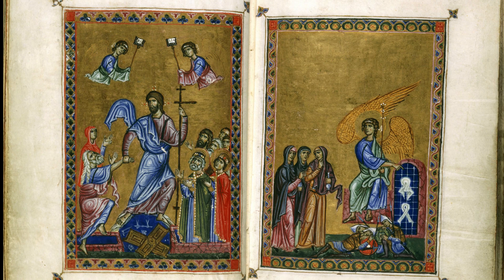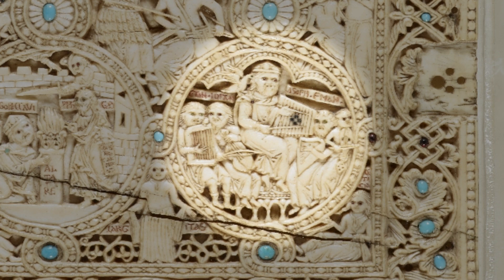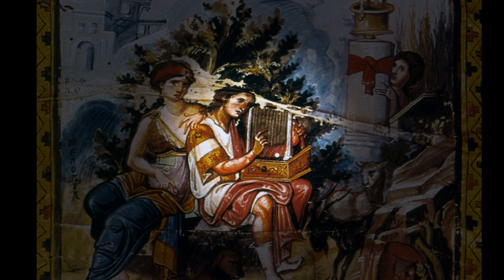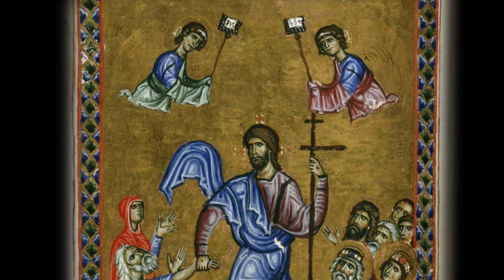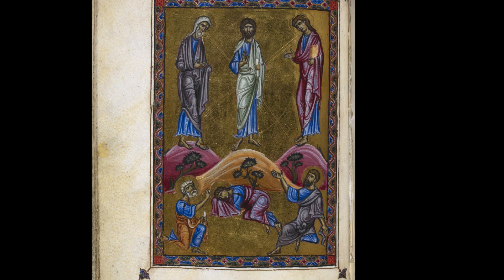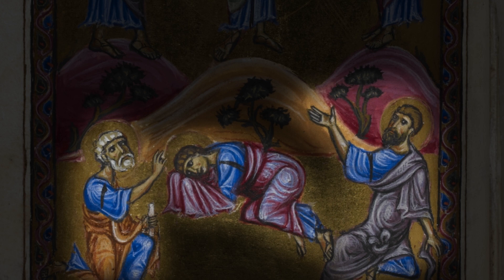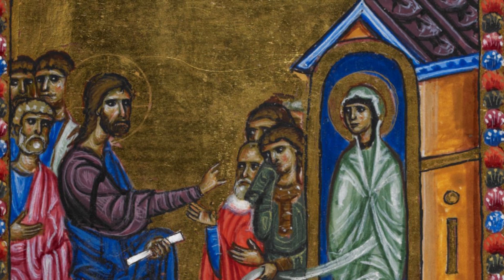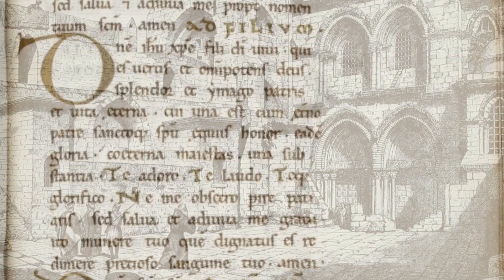The Melisende Psalter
Anne McClanan, Professor of Medieval Art at Portland State University, created this video for students in her Art of War class, but shares it her for use by other people interested in the topic. Enjoy!
Video Editor: Anna Weltner

Though Queen Melisende's Psalter is probably not the earliest manuscript preserved from the Crusader Kingdom, it represents Crusading illumination of the early period at its best. From details within the psalter we know its place of origin to be the Church of the Holy Sepulchre in Jerusalem, and we can also date it fairly accurately between 1131 and 1143.
Who was Queen Melisende?

Melisende (1105–c. 1160) was a Frankish princess. She and her husband, Fulk V of Anjou, became joint rulers of the Crusader Kingdom of Jerusalem in 1131. However within a year she and her husband were at war – which Melisende and her supporters won. Thereafter she became a great patron of the arts, founding an abbey at Bethany and commissioning this magnificent psalter.

After Fulk's death Melisende became regent for her 13-year old son, later Baldwin III; however she had no intention of giving up power. In 1152 Baldwin demanded that the realm be divided between mother and son. Melisende ruled Judaea and Samaria and Baldwin the north. Perhaps surprisingly, she later acted as his closest advisor.